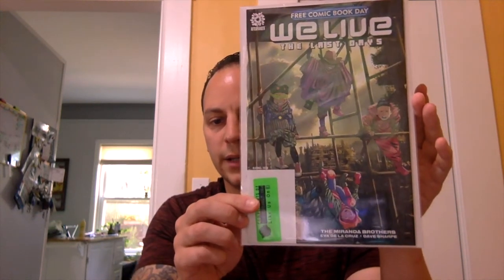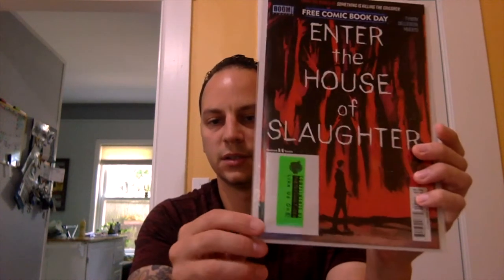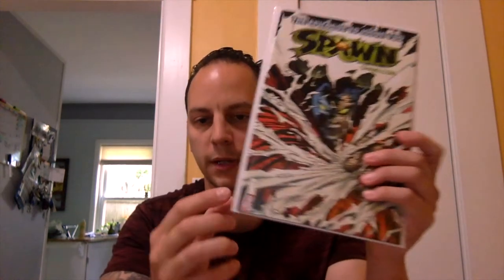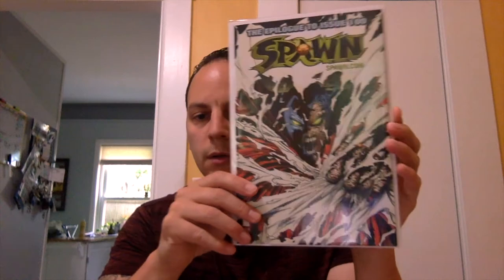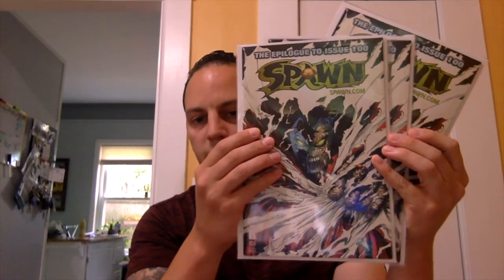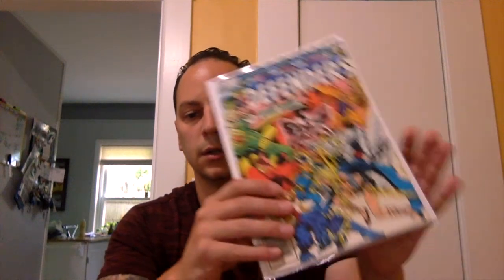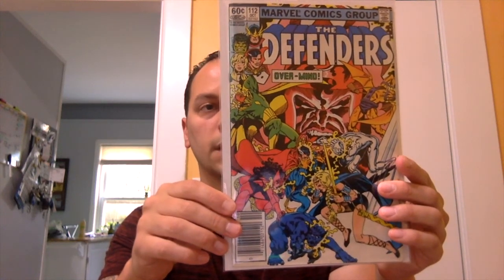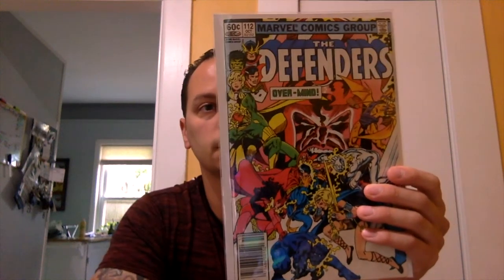FCBD PICKUPS | ANTIQUE SHOP FINDS | A CGC SLAB CALL | ENTER THE HOUSE OF SLAUGHTER